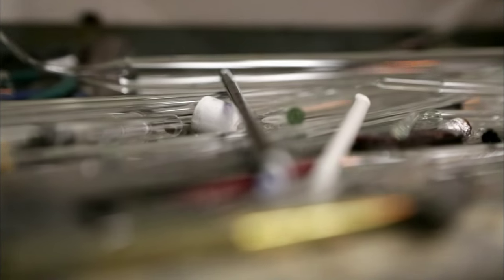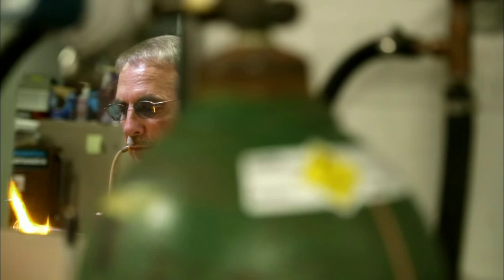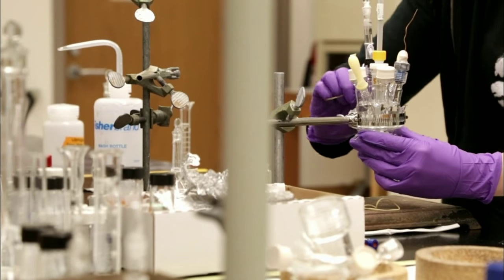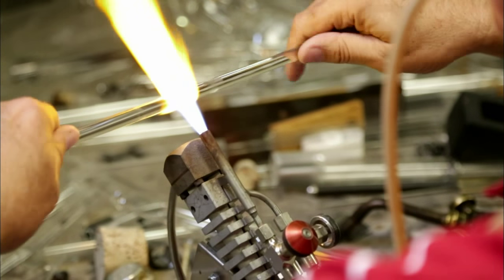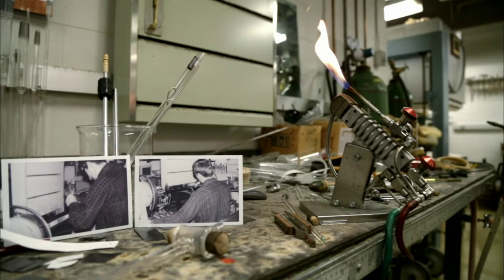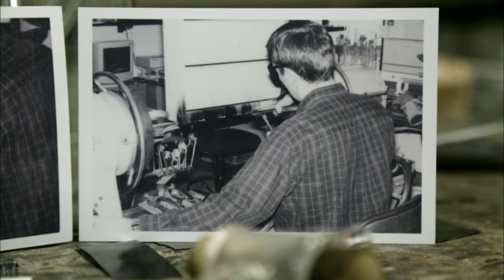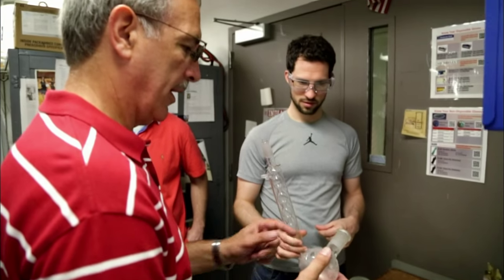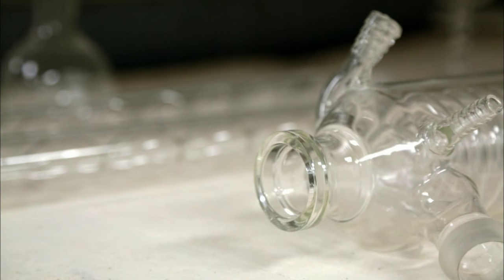Journey Indiana - Creativity & Science: The IU Glass Shop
Tucked away among the offices of IU's chemistry building, craftsman Don Garvin is busy creating one-of-a-kind glassware where creativity and science merge.

To learn more about scientific glass blowing, visit the American Scientific Glassblowers Society website at asgs-glass.org.